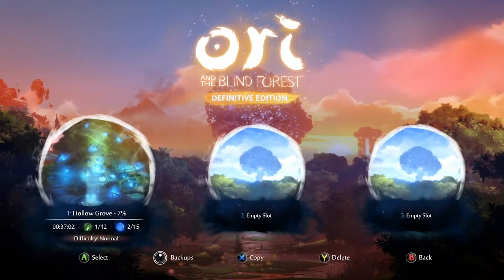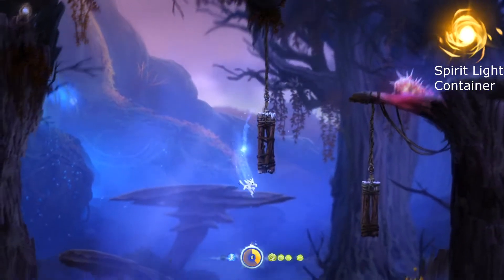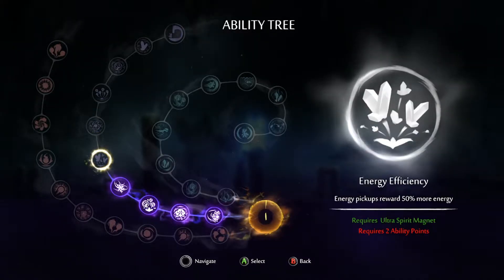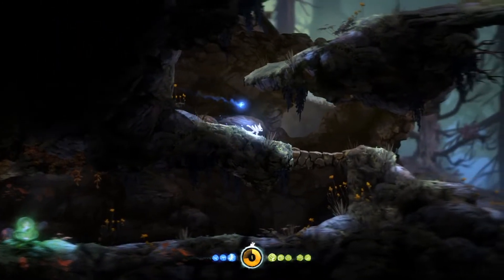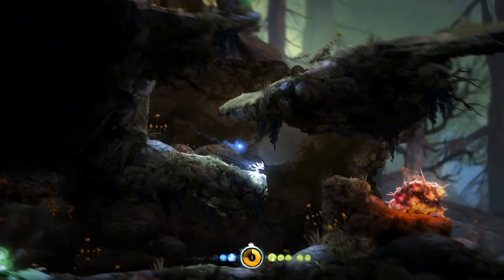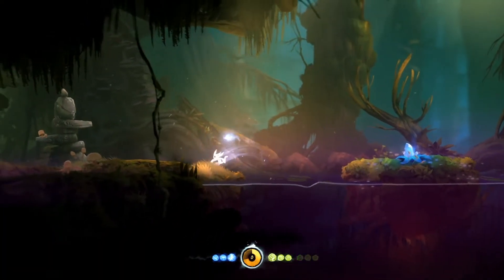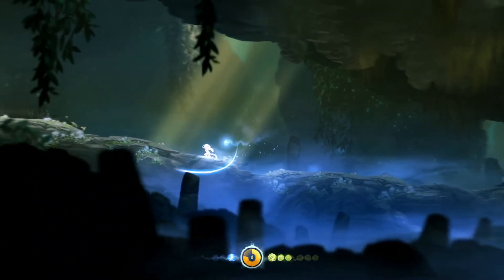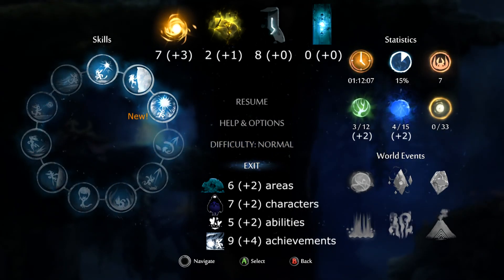Ori 2: Creatures Corrupted by Darkness [Ori and the Blind Forest]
My playthrough of Ori and the Blind Forest continues. In this episode a precious gem is stolen by a monster of the dark.
Sein is the light and eyes of the Spirit Tree and Ori's sole companion after the death of Naru. Sein also zaps anything that comes to close to Ori and will explode on command. Sein is basically a violent version of Link's Navi. Sein is also Ori's primary quest-giver.

Ori and the Blind Forest playthrough part 2 - Sein

Chapters:
0:00 Intro
0:16 Hollow Grove
6:57 Spider Caverns
24:40 Thornfelt Swamp
30:56 Moon Grotto
37:00 Outro

Game:
Ori and the Blind Forest developed by Moon Studios and published by Microsoft Studios
Ori and the Blind Forest original soundtrack by Gareth Coker published by Microsoft Studios
Outro music is a selection from The Four Seasons by Antonio Vivaldi